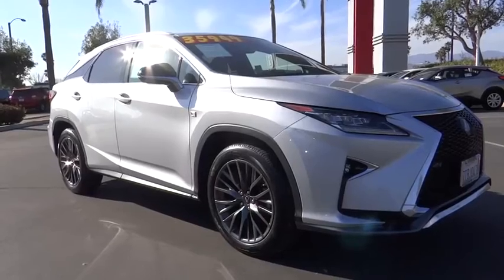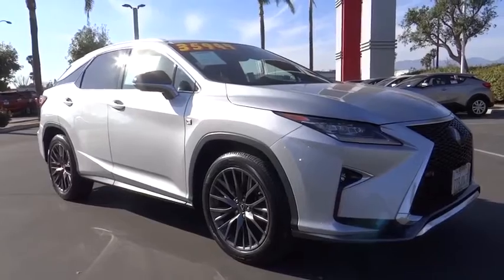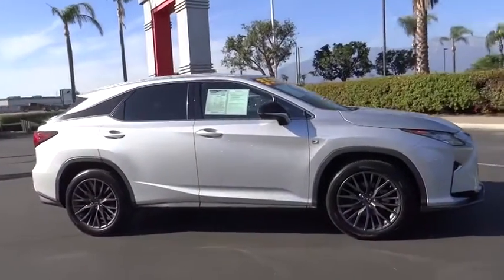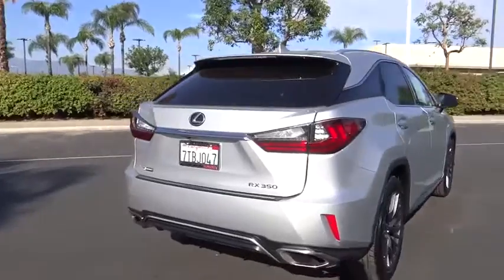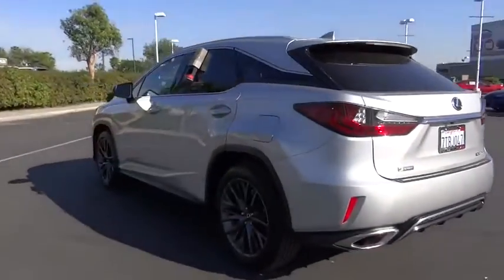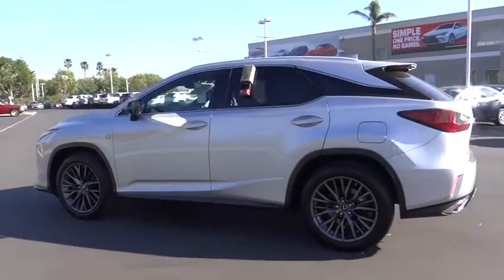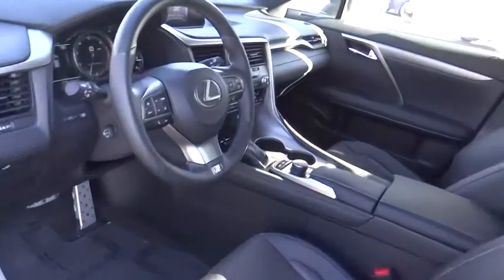2017 Lexus RX used, Ontario, Corona, Riverside, Chino, Upland, Fontana, CA 2086571P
2017 Lexus RX
2017 Lexus RX 350 F Sport - Stock#: 2086571P - VIN#: 2T2BZMCA5HC063649

Crown Toyota
1201 Kettering Drive

2017 Lexus RX 350 F Sport AWD. brbrbrbrbrCrown Toyota typically sells between 600 and 700 new vehicles every month making it a top five Toyota dealer in the nation! We get more clean, one owner trade-in vehicles than any dealer in the Inland Empire! Most car dealers have to buy their inventory from rental car companies or auctions. The vehicles that end up at auctions are usually those that other dealers have rejected for some reason. We rarely need to go out and buy inventory for our used car department. Please stop by soon and check out our huge selection of clean, one owner cars, trucks, vans and SUV's. Many of which are Toyota Certified with low interest financing and a great warranty built in! Shop the smart way at John Elway's Crown Toyota! brbrbrbrbrAt John Elway's Crown Toyota we focus on what's really important - your experience. Our One Price, Simple, No Games philosophy takes the hassle and frustration out of buying a vehicle. We monitor the market for what each vehicle is actually selling for after all the hours of back and forth negotiation. Then we post one price - our BEST price - on every vehicle upfront, saving you time and frustration. John Elway wants to be ''YOUR''Toyota dealer.